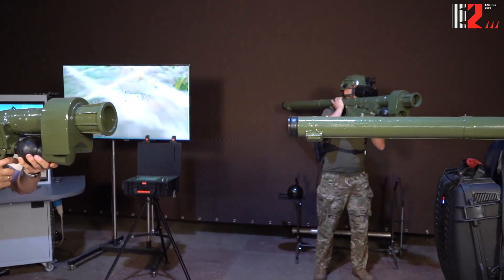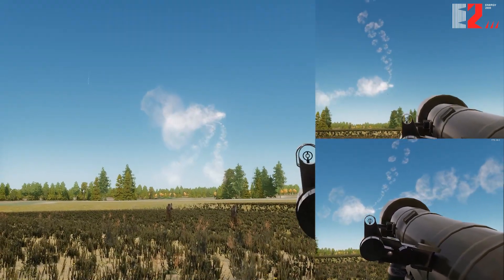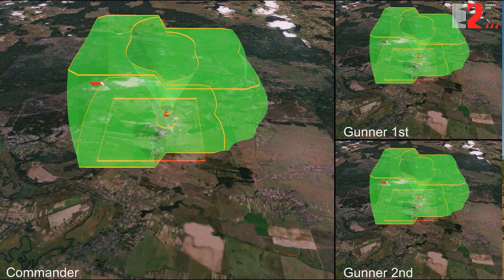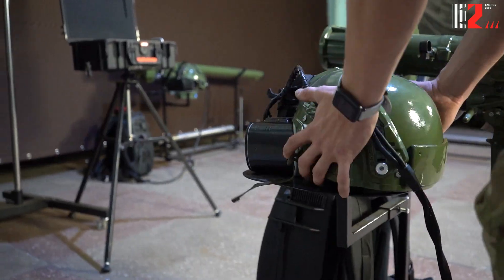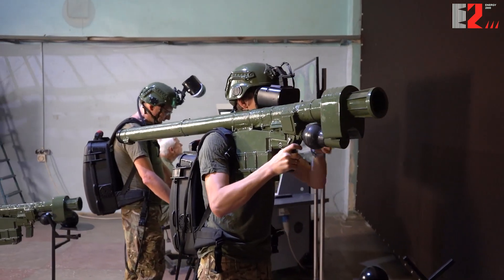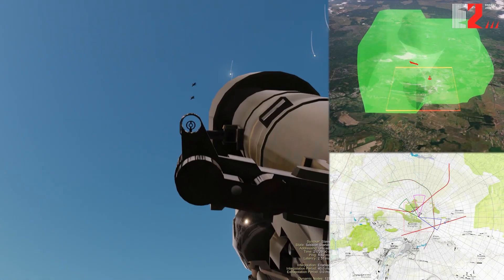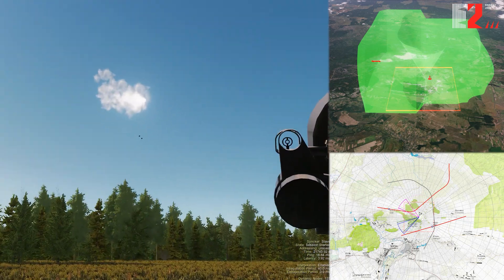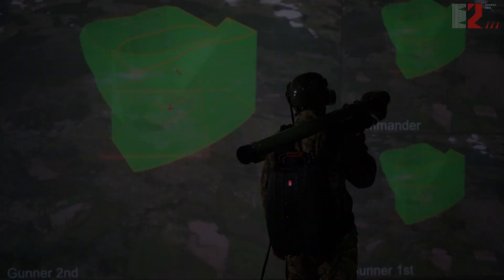MANPADS «Igla» («Igla-S») section training system v.2